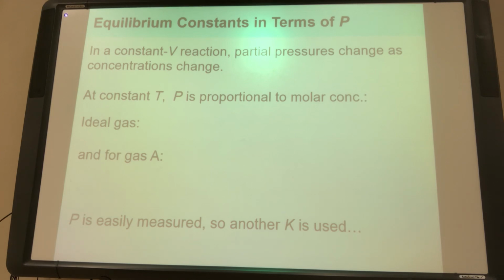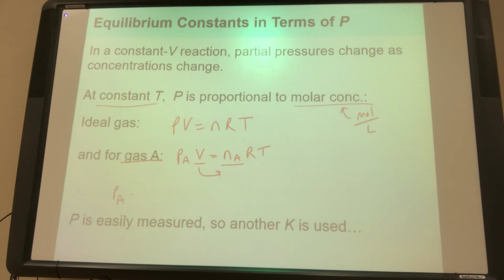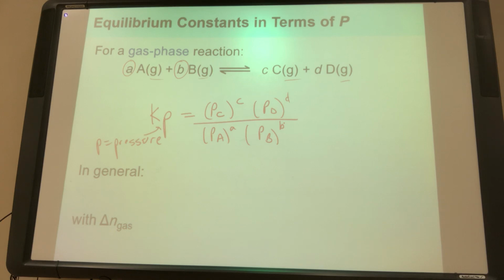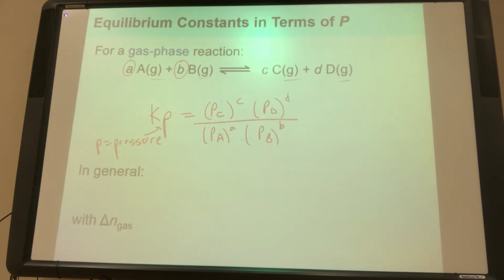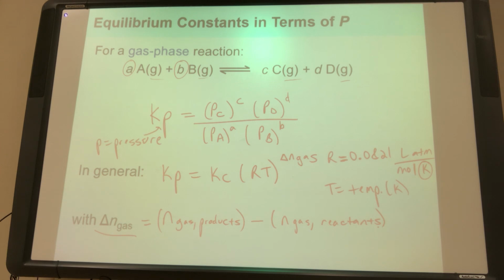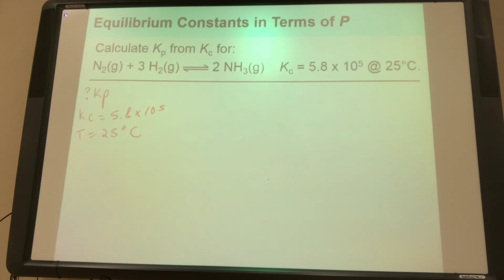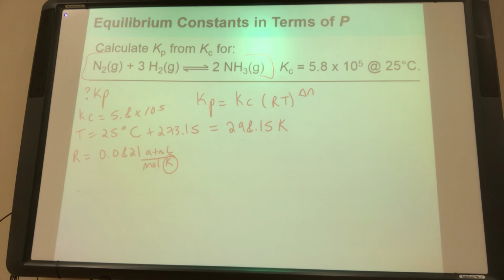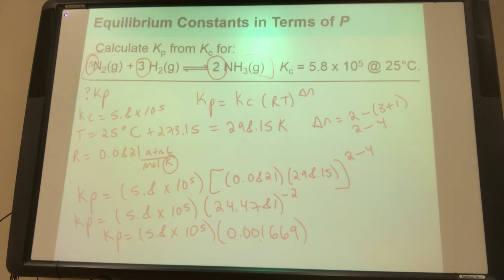Chapter 15 - Lecture 3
This lecture introduces Kp values.